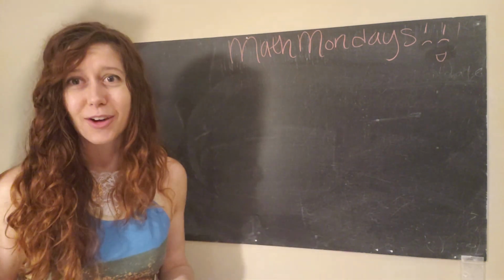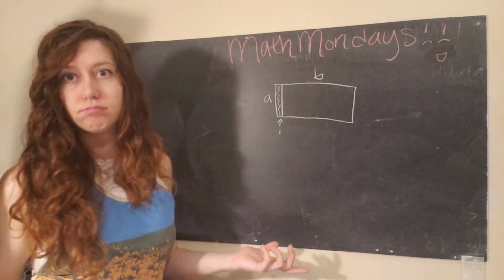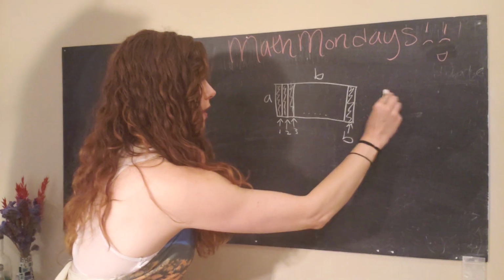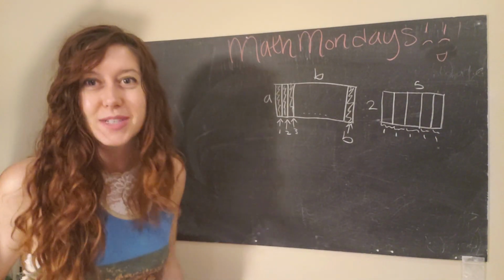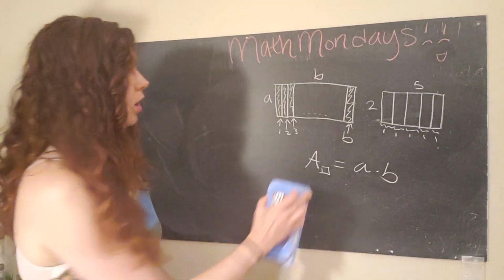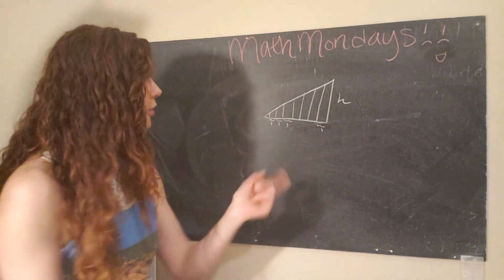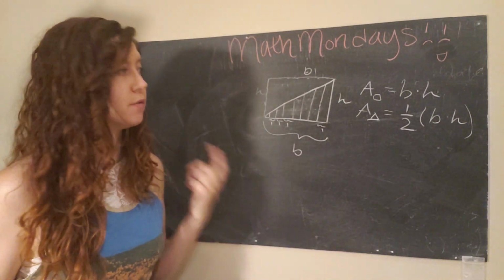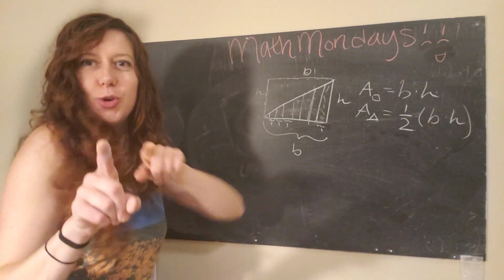MM: what is area? Part 1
What is area and where does it come from?? In this first part of our Area exploration, we look at what the area of a shape means by breaking it down into its most simple form: counting!! If you can count, you can calculate the area of different shapes!

In part two, we will use this basic understanding to find the area of a parallelogram, in part three we will tackle a trapezoid, and finally, in part 4, we will look at how this forms the basis of integral calculus!!